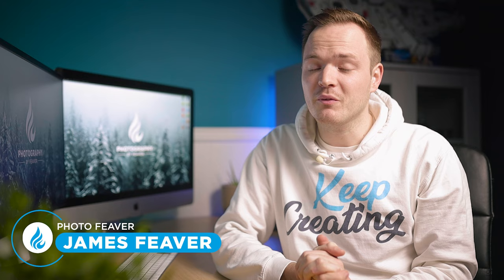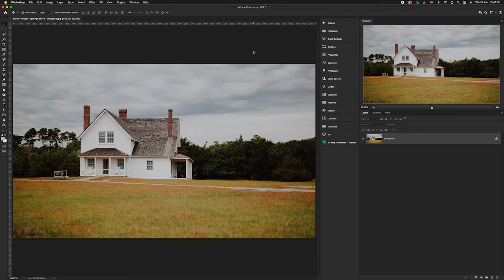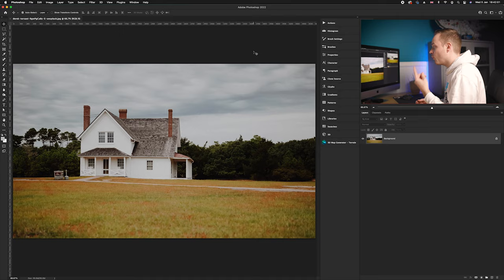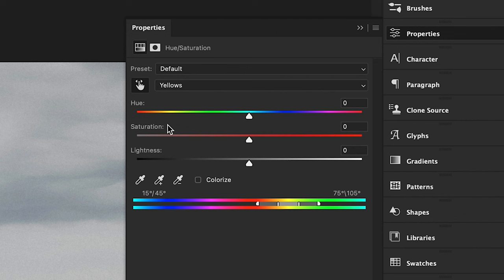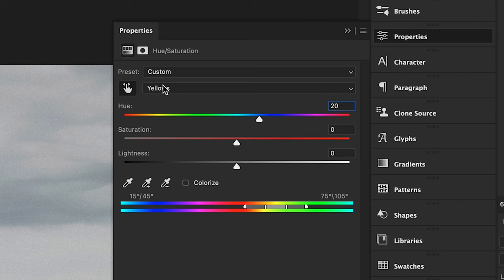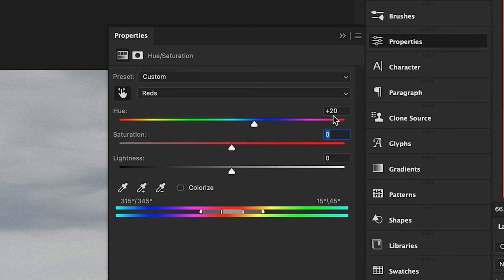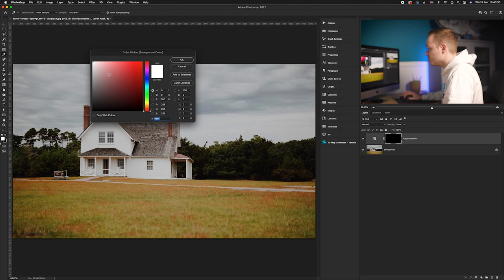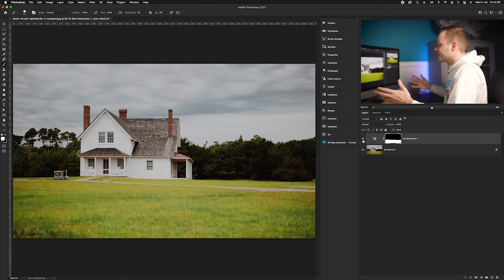How to Make Grass Look Greener and vibrant in Photoshop 2022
Another Tuesday 2 minute Tutorial and today is How to Make Grass Look Greener and vibrant in Photoshop CC  2022. This effect works on almost anything, cars, clothes, buildings, etc. So make sure to have a look at the pre-selected photos on my website to follow along with this tutorial.